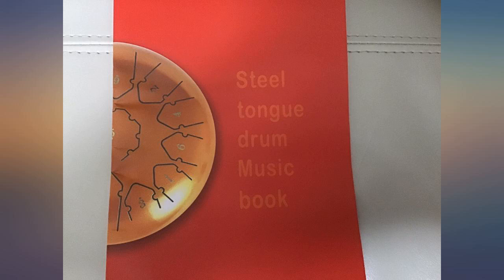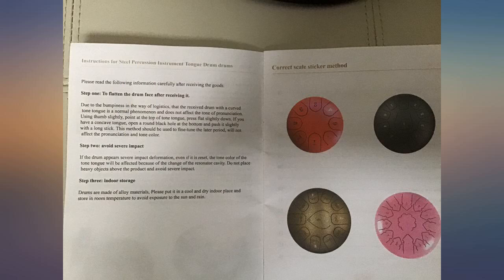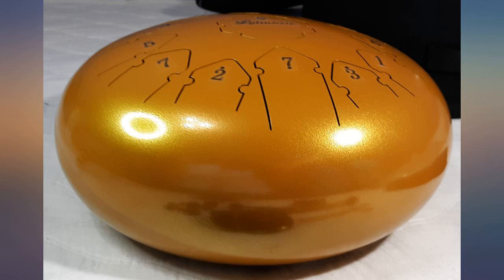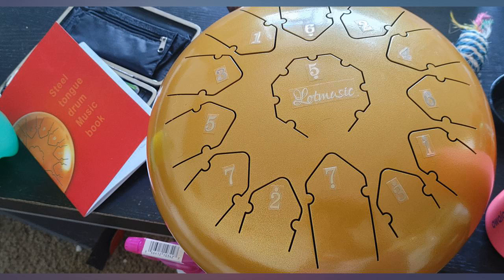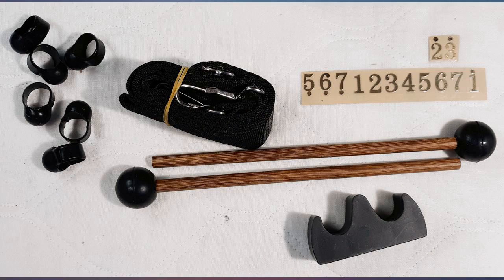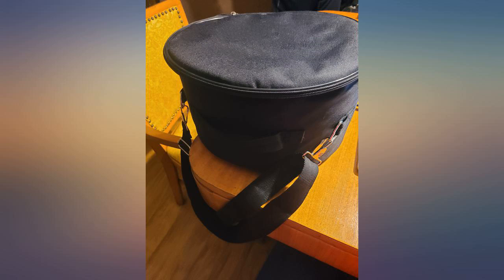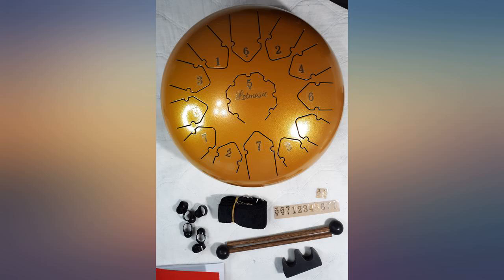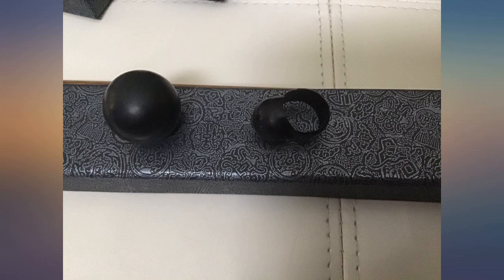Steel Tongue Drum, lotmusic13 Notes 12inch C key Handpan Drum Kit Tank Drum review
Steel Tongue Drum, lotmusic13 Notes 12inch C key Handpan Drum Kit Tank Drum Percussion Instrument with Drum Mallets Padded Travel Carry Bag Music Book and Finger Picks for Beginner Adult Kids

Main Features:
- Professional Steel Tongue Drum---12 Inch 13 Note C-key Steel Drum handcrafted by artisans with titanium alloy material,is painted with pearl finish, exquisite and anti-corrosion to against tarnishing, scuffs, and scratches.
- Hit and Clean Sound---13 notes C-key Steel Tongue drum can produce a clean, ethereal, Buddha-like sound.The bottom of steel tongue drum is sealed, to make the tone smoother, the volume louder, and the tonality more accurate.
- Meticulous Cutting Design---The meticulous cutting design and paint on the Steel Tongue Drum not only look beautiful but also the result of long-term mathematical calculations and experimentation to stay the tune. Non-slip rubber feet can help the drum stand stable.
- Easy Learn and Peaceful---Even beginners can easily master Steel Tongue Drum ,especially suitable for children's music education.Ethereal voice is also useful in spiritual healing and yoga meditation to calm people's emotions.
- Full Accesarries and Best Musical Gift ---You will get 1 steel tongue drum, 2 drum mallets, 1 mallet bracket, 6 finger picks, 1 set of note stickers, 1 music book and comes with a travel bag for convenient transport.